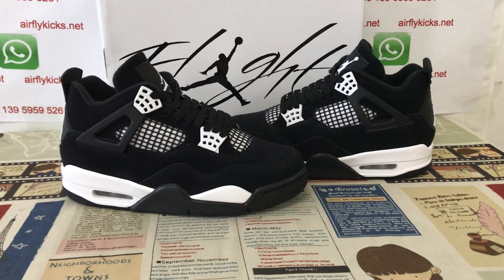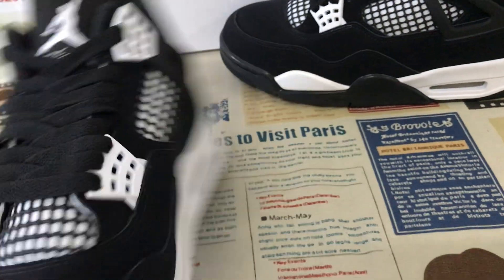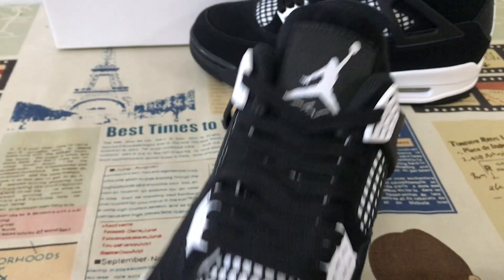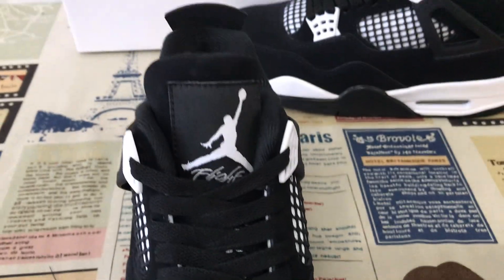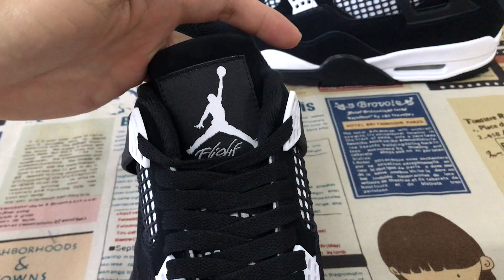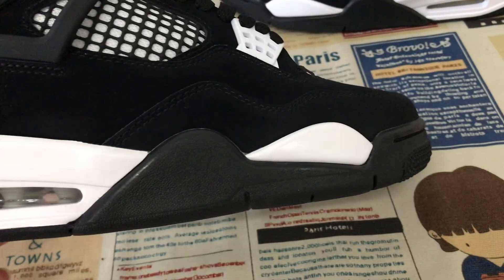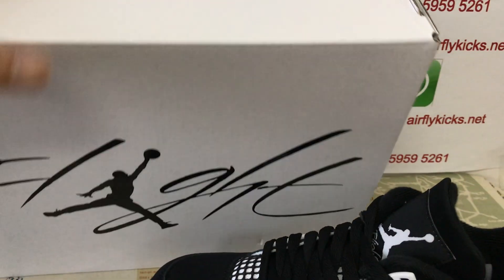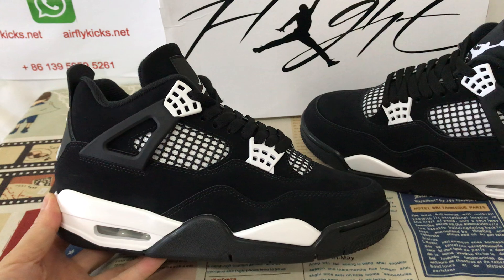Air Jordan 4 White Thunder Review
Air Jordan 4 White Thunder

Hey friend today give you the detailed review on Air Jordan 4 White Thunder,if you like them,pls click the below link to order on my

The Jordan 4 Retro White Thunder reimagines the iconic Jordan 4 silhouette with a sleek and modern twist. Drawing inspiration from the beloved Black and Yellow Thunder 4s that last dropped in 2023, this new iteration brings a bold contrast with its black nubuck upper, complemented by crisp white accents. This sneaker features a white midsole that sharply contrasts with the black outsole, creating a look that’s both striking and versatile. The iconic Jumpman logo on the heel and tongue patch serves as a nod to the rich heritage of the Jordan brand, making this release a must-have for fans and collectors alike.

The Jordan 4, originally released in 1989, has long been a favorite among sneaker enthusiasts and basketball fans. Known for its unique design elements like the mesh paneling, visible Air unit, and supportive wings, the Jordan 4 has cemented its place in sneaker history. The White Thunder edition continues this legacy, offering a fresh take on a classic model that resonates with a new generation of sneakerheads. The predominantly black upper not only enhances the sneaker’s sleek look but also adds a touch of sophistication that makes it perfect addition to any outfit.

Released on August 24, 2024, the Jordan 4 Retro White Thunder retailed at $215.This release is a perfect blend of heritage and modern style, making it an essential addition to any sneaker rotation. Whether you’re a die-hard Jordan fan or new to the game, the White Thunder colorway offers something special that’s sure to turn heads.